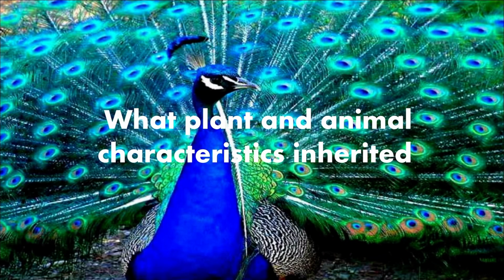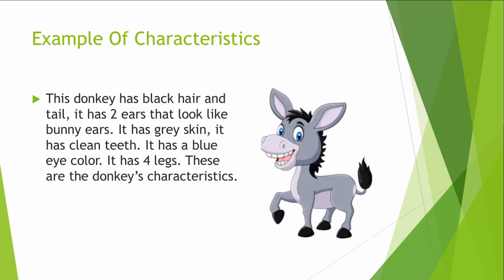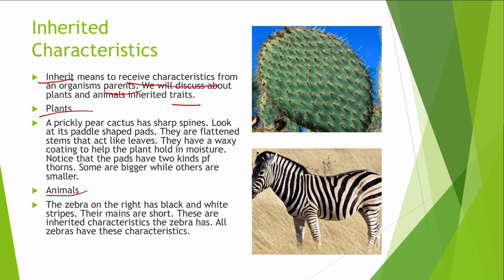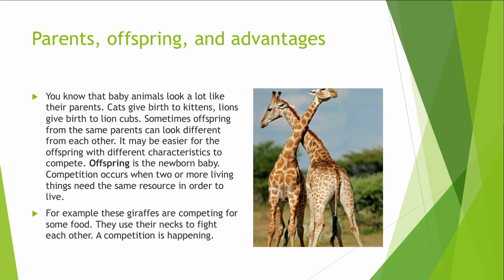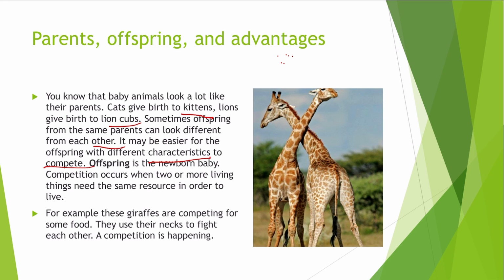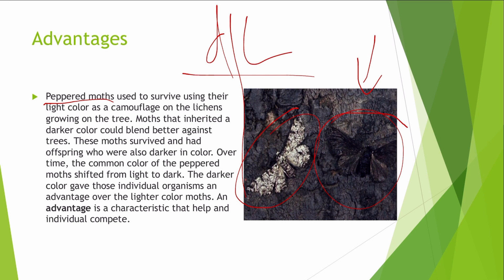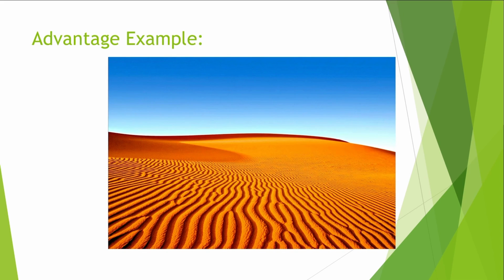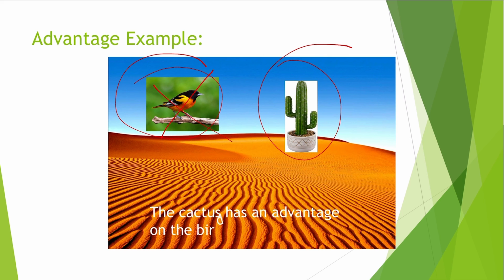What plant and animal characteristics are inherited | Sparkle Twins